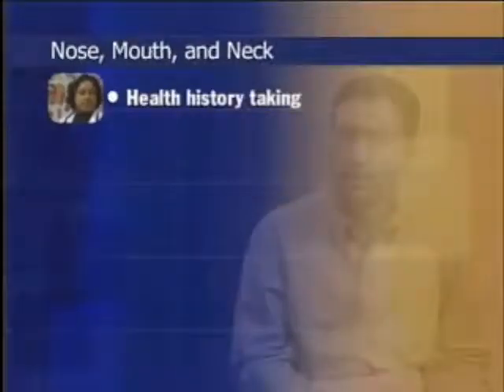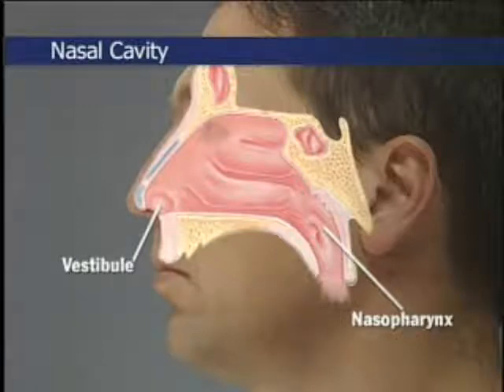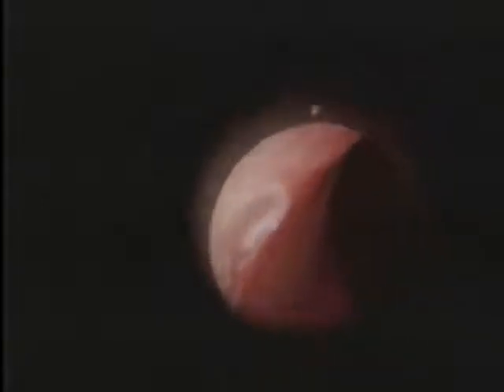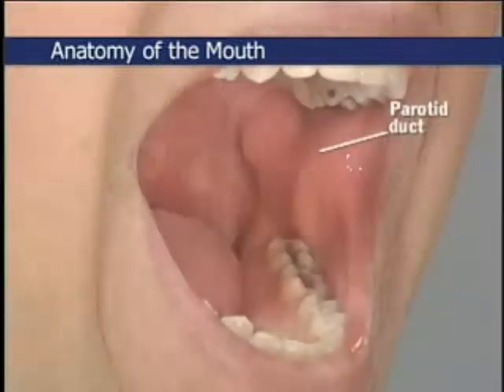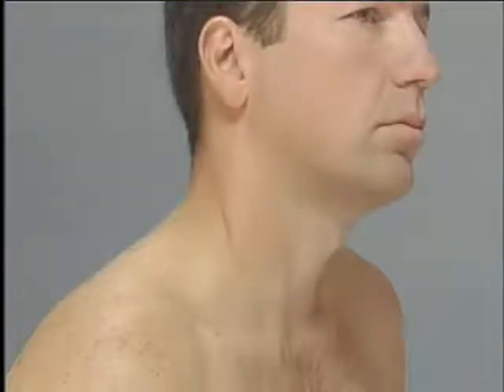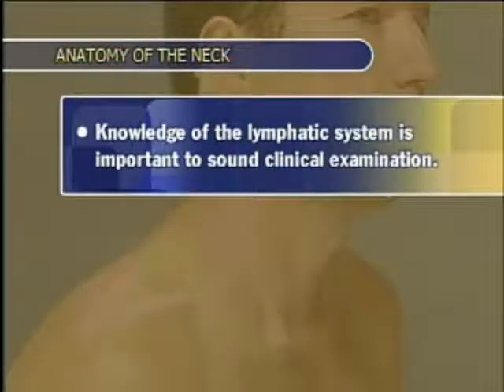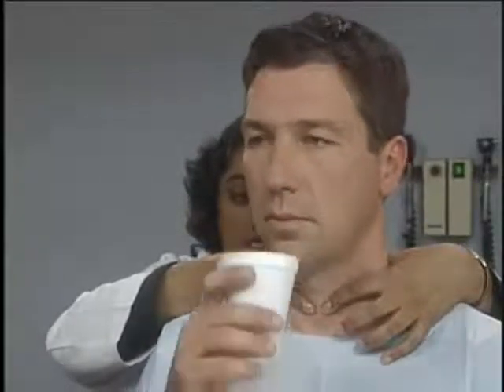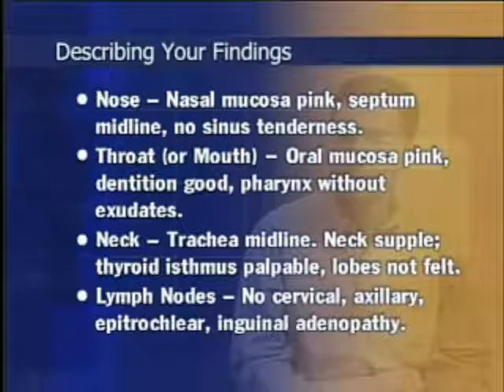Nose Mouth and Neck examination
Bates' Visual Guide to Physical Examination 4th edition
this video begins with brief overview of health history taking . then anatomy and examination of the nose including the internal and external surfaces and the para-nasal sinuses . then anatomy and examination of the mouth including the lips . oral mucosa .gums .teeth . palate .phaynx and tongue . after that anatomy and examination of the neck including the lymph nodes .trachea . and thyroid gland .

02 Nose Mouth and Neck